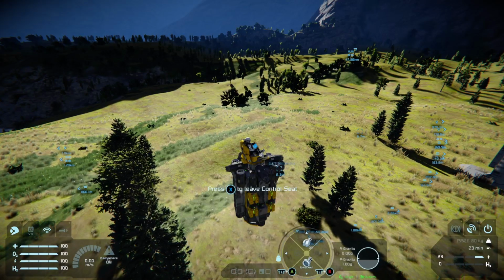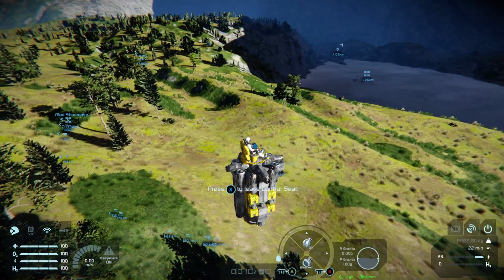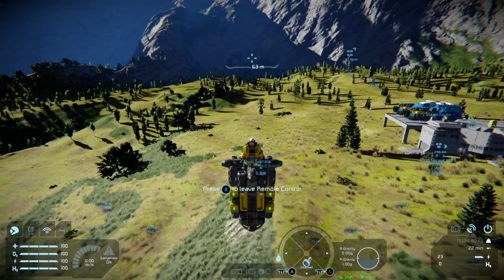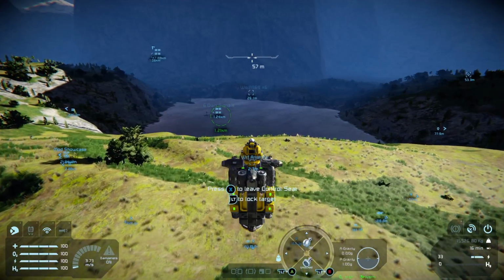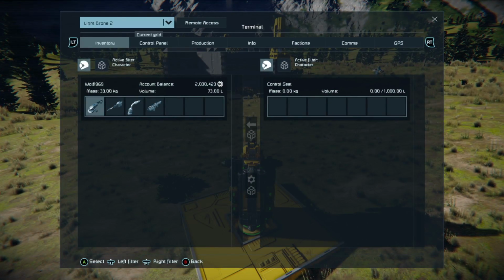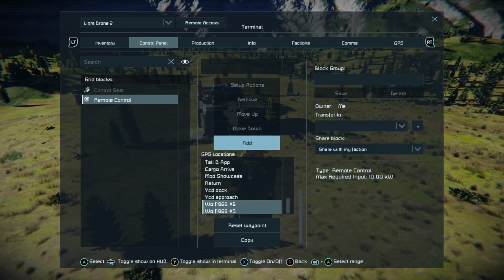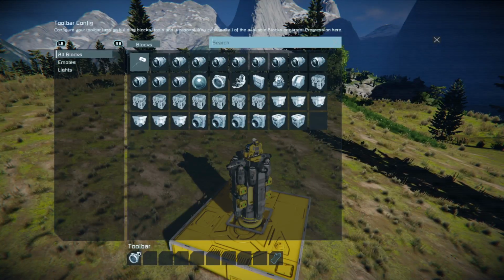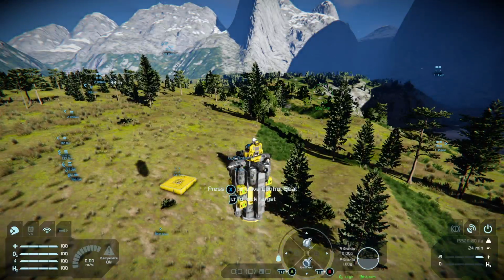Space Engineers Xbox: Tutorial 127 - Remote Control Basics (Redux)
Hey, so until we get our hands, controllers, and other input devices on the Automaton's full release, I thought it might be cool to go back to the vanilla Remote Control block with a couple of vids, the first is the basic control, and as you can see - the vanilla block is not as good as the new blocks from the upcoming update.

It doesn't like to trigger an action at a waypoint above a connector, unless you use a timer block to lock the connector. Near the end of the video I try to use the action and it doesn't want to work.

So the next video will cover how to take that drone and make it land/lock the connector. Until then, enjoy this vid on how to set up the Remote with waypoints and how to make a drone land over a connector.